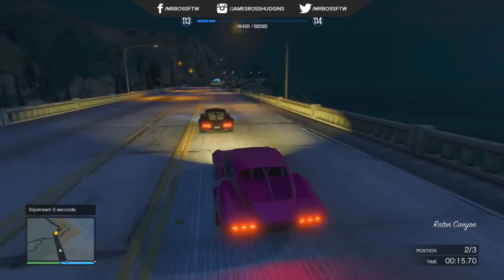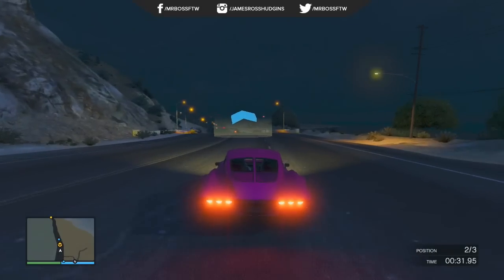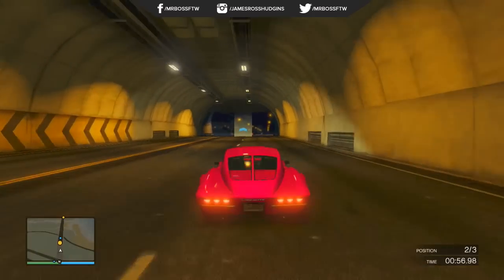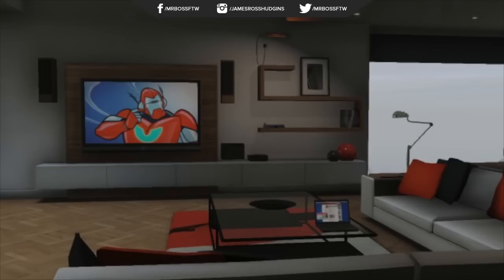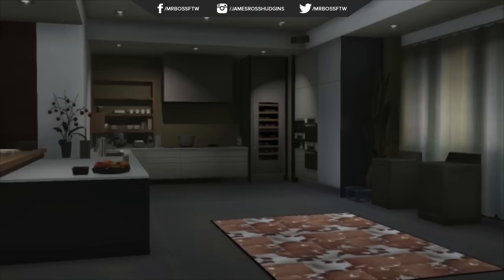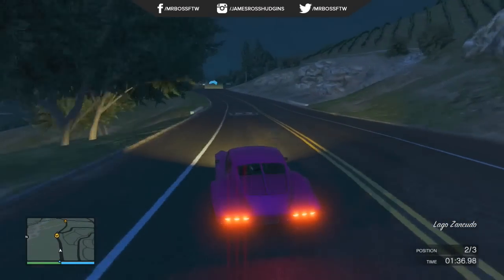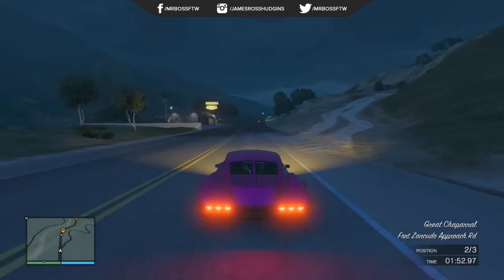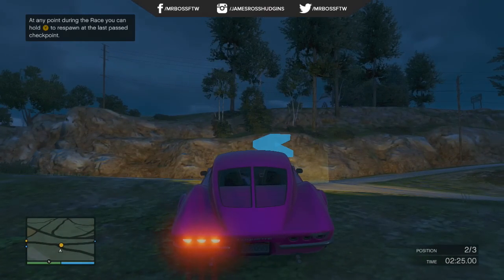GTA 5 Online NEW Potential Next-Gen Apartments Features & Added Heist Details? GTA 5 NEW Apartments!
GTA 5 Online NEW Potential Next-Gen Apartments & Added Heist Features? GTA Online Upgraded Apartments! (GTA V) - GTA 5 & GTA 5 Online NEW Heists Apartment Features & Details in GTA 5 Online Apartment DLC (Grand Theft Auto 5)

Ross.